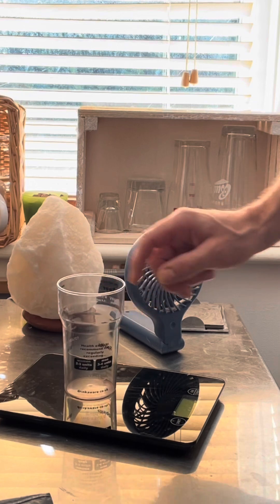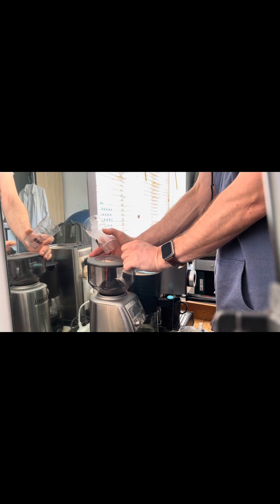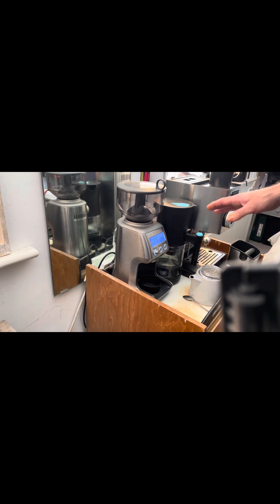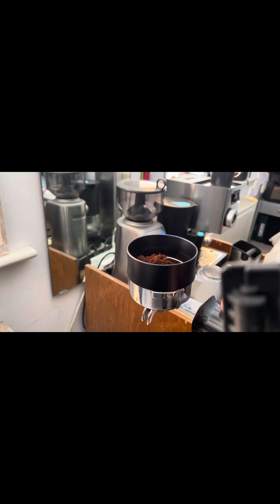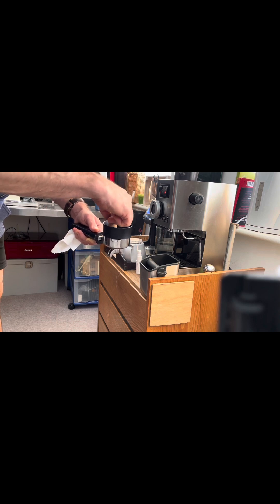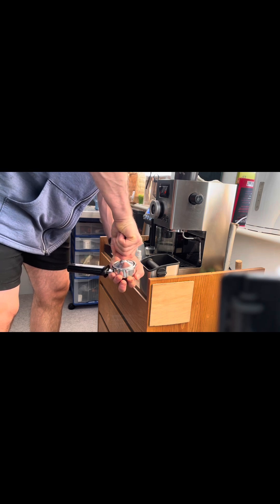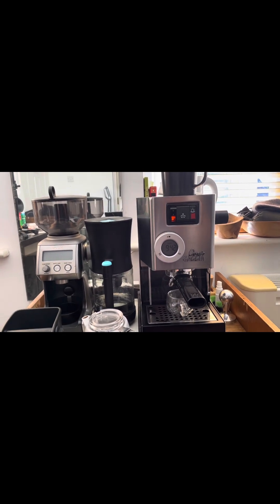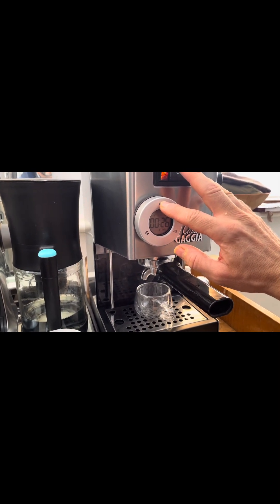My Espresso Routine… from grind to finished double-shot. Some tips on good extraction and prep!